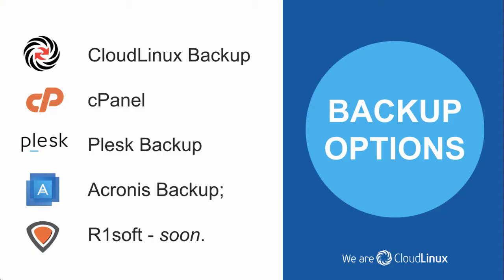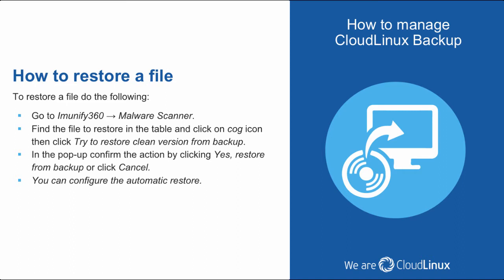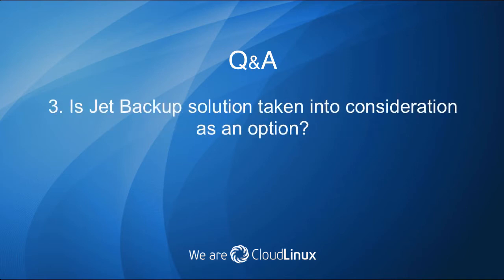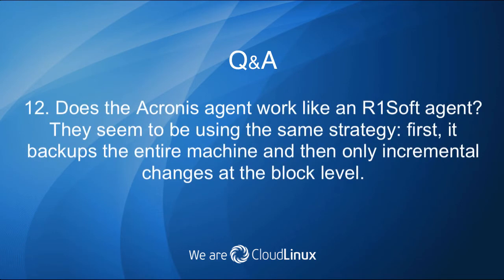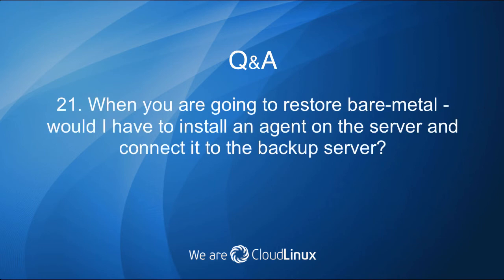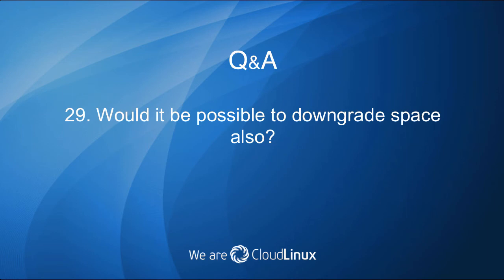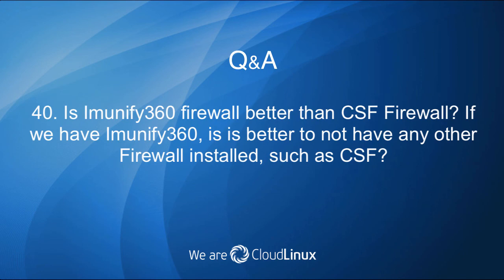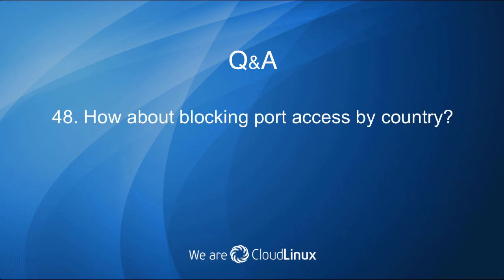How to Boost Web Server Security with Backup